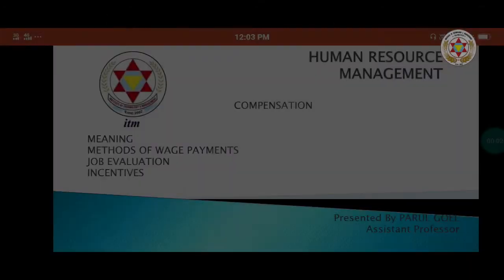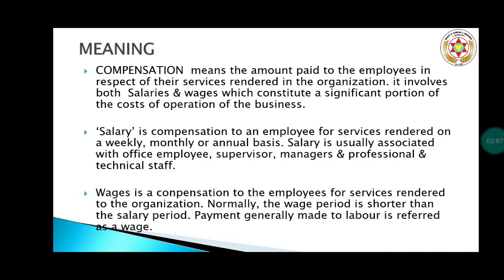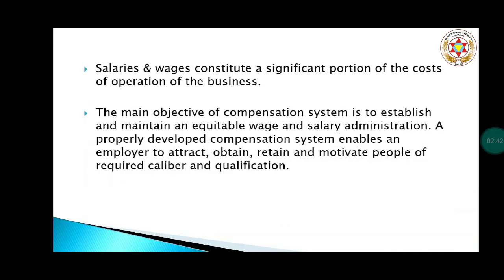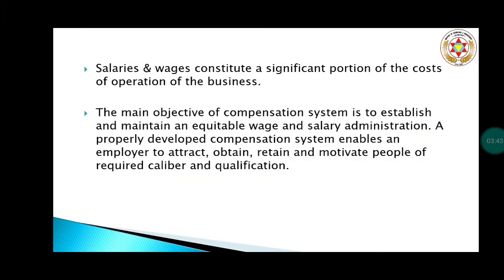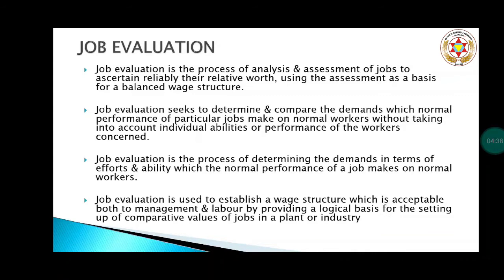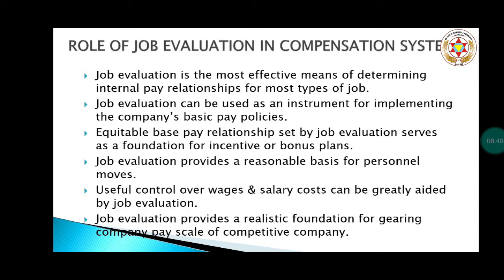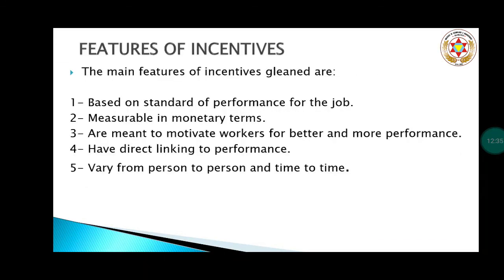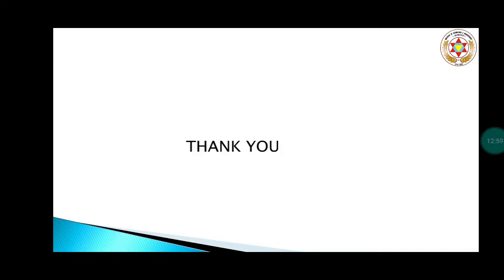HRM - (Compensation) - B.com(H) - 3rd Sem